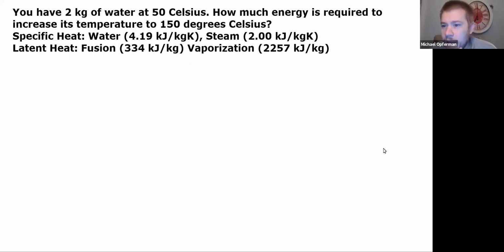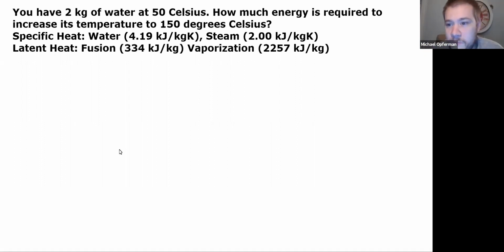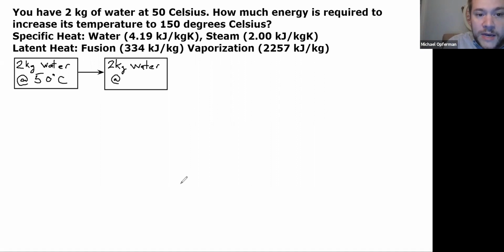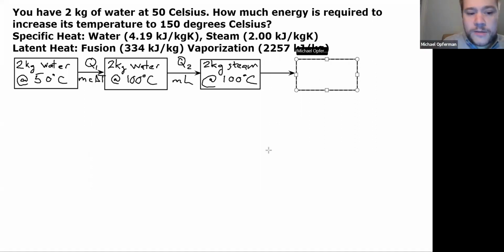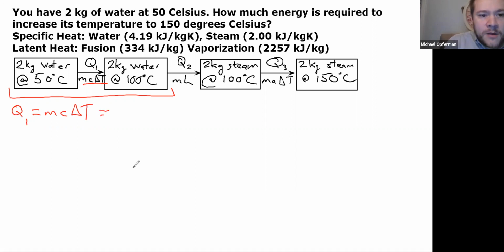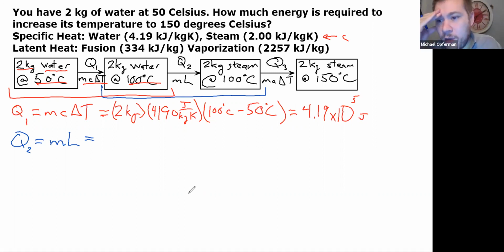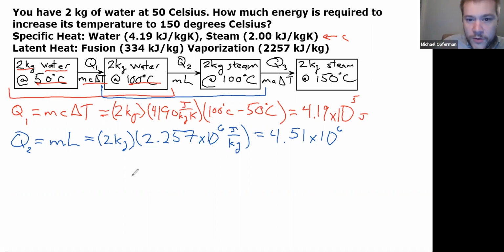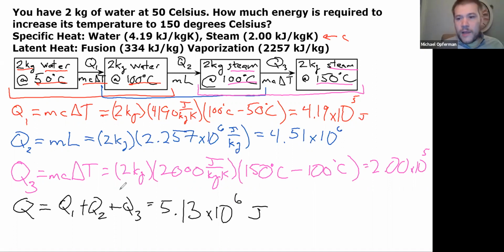Example: Heat of Transformation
Solves an example where heat causes both a temperature change and a phase change